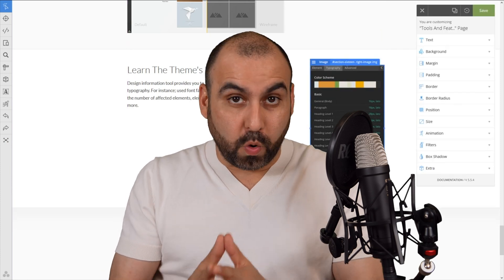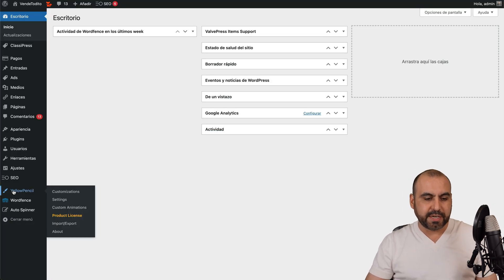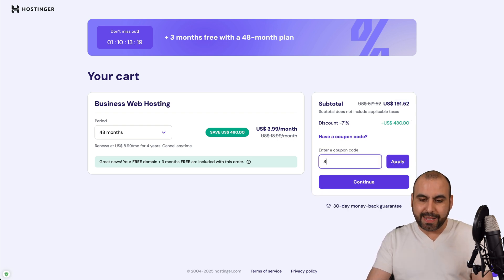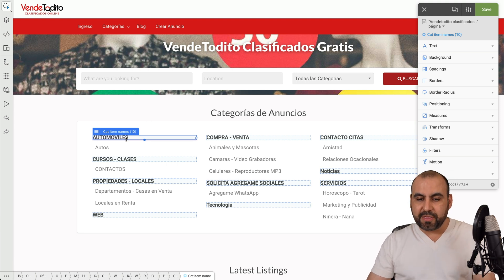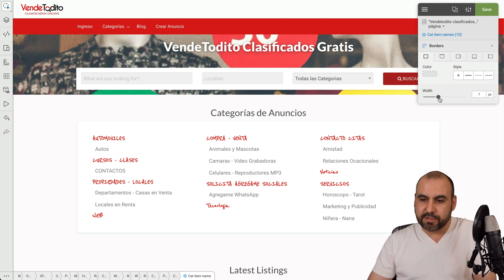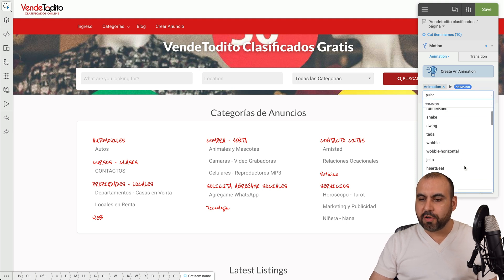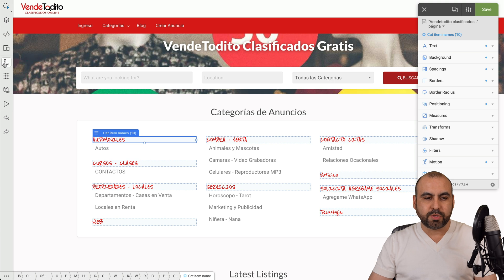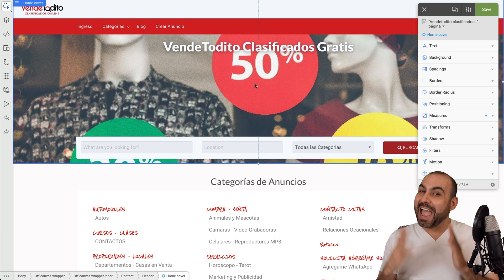The Ultimate WordPress Visual Editor You Need Today! YellowPencil Plugin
Transform the way you customize WordPress with *The Ultimate WordPress Visual Editor You Need Today*! Dive into the powerful Yellow Pencil plugin, the perfect tool to visually edit your website—no coding, CSS, or HTML required. Whether you're working with outdated themes or complex plugins, this visual editor makes it simple to tweak every aspect of your site effortlessly.

In this video, I’ll show you how to use Yellow Pencil to customize fonts, colors, spacing, animations, and more on your WordPress site. Adjust headers, add borders, or even test responsive views—everything is just a click away! Plus, it’s packed with advanced features like a CSS editor, animation creator, and motion tools to bring your site to life.

Looking for reliable hosting solutions to kickstart your WordPress journey? They offer top-notch hosting with plans that support up to 50 websites, perfect for e-commerce, SaaS platforms, or digital signage projects.

Grab Yellow Pencil today and take your WordPress site to the next level with ease. Ready to start visually editing your site like a pro? Watch now and discover how!

CHAPTERS:
00:00 - Intro
00:15 - What is Yellow Pencil
01:19 - Hostinger Overview
02:20 - Customize WordPress with Yellow Pencil